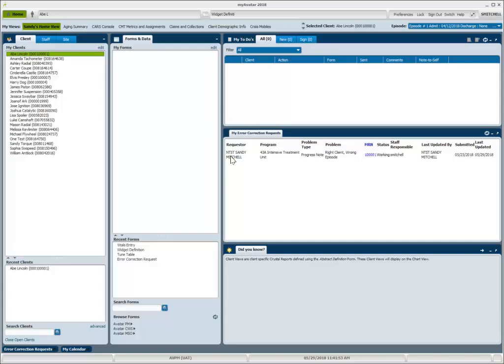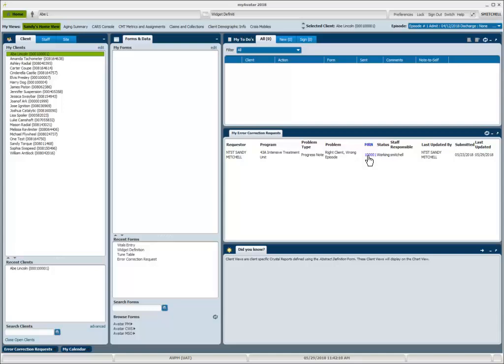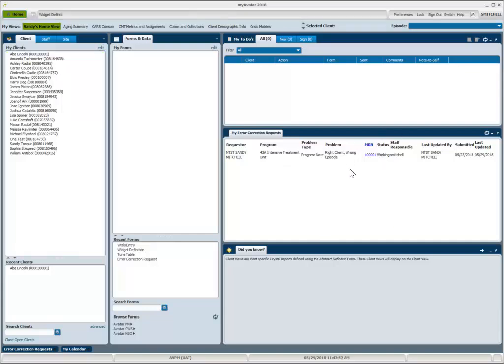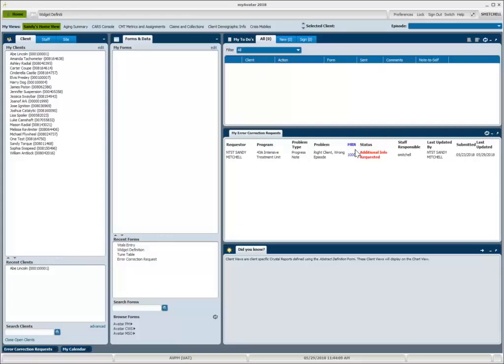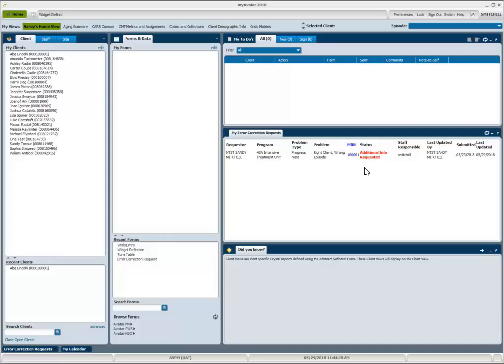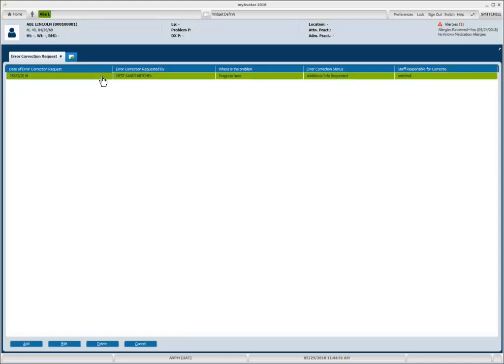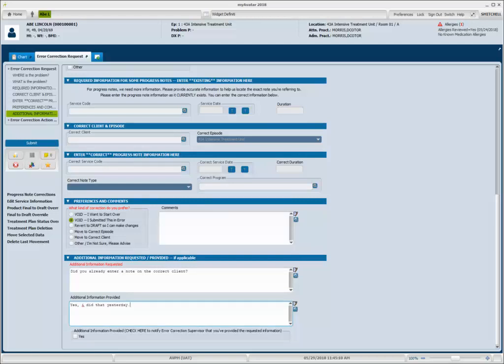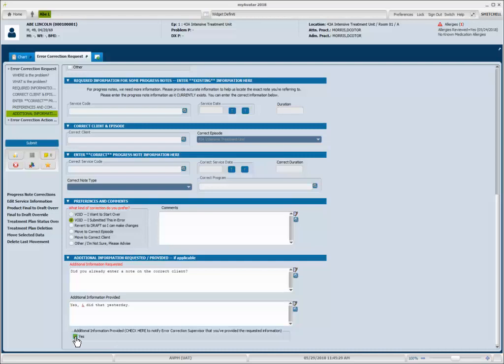Avatar Error Correction Widget